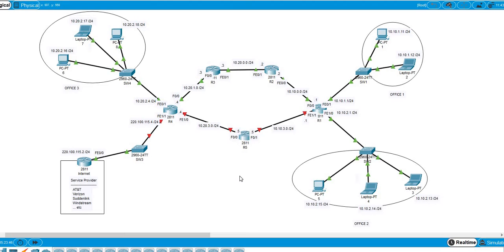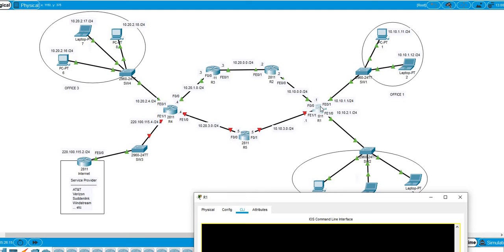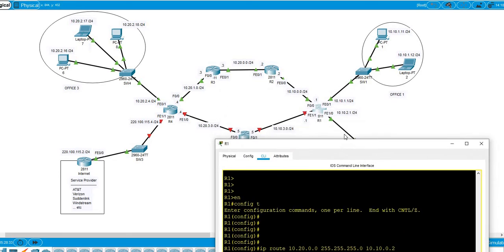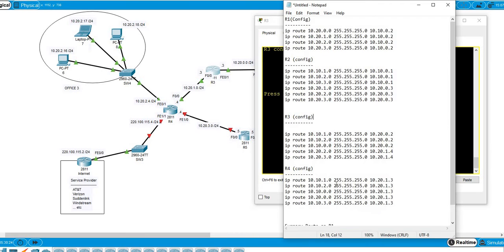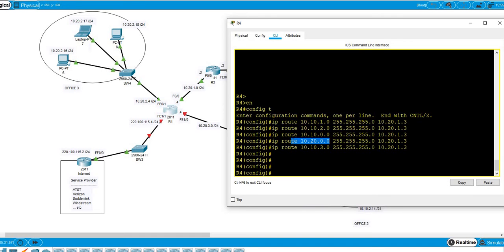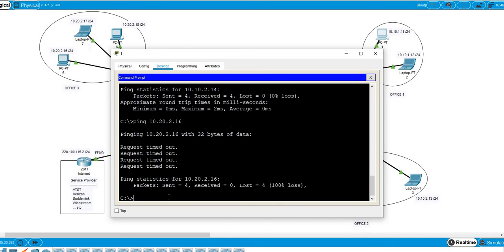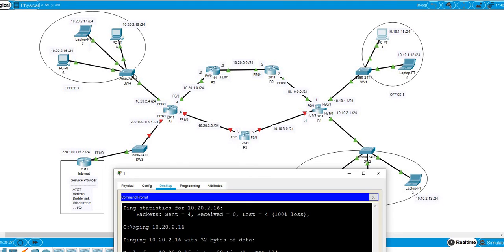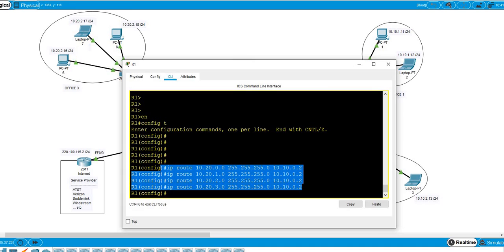Static Routing Protocol Part 2/3 | Static Route Configurations